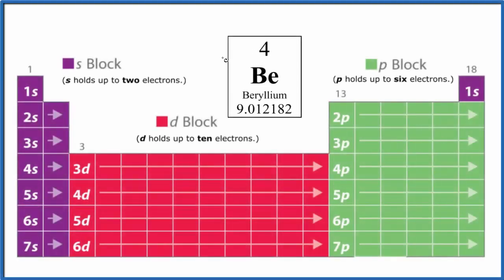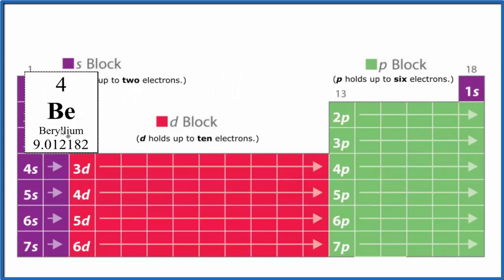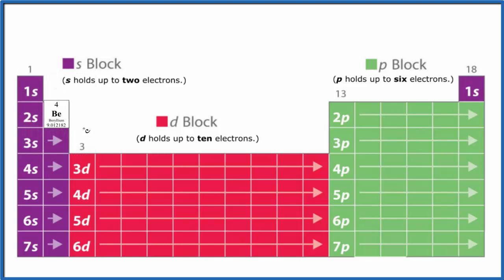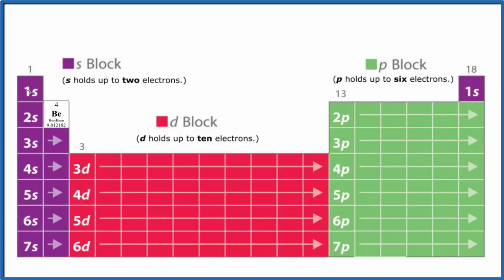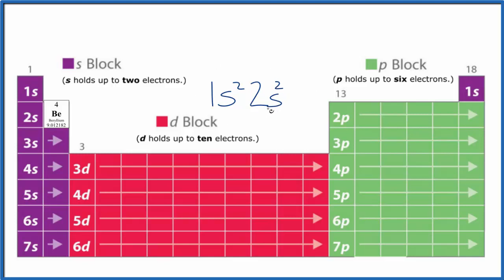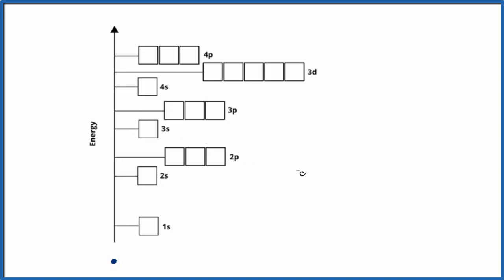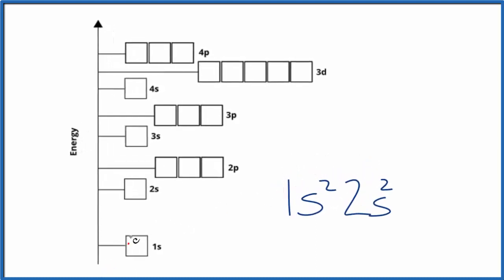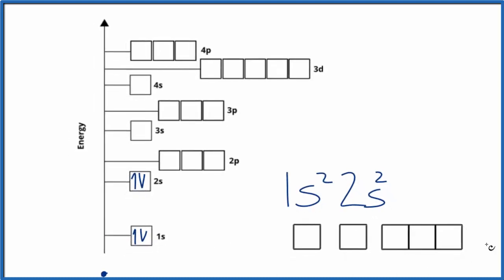How to Write the Orbital Diagram for Beryllium (Be)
To write the orbital diagram for the Beryllium atom (Be) first we need to write the electron configuration for just Be.  To do that we need to find the number of electrons for the Be atom (there are 4 electrons) using the Periodic Table.  When we write the configuration, we'll put all 4 electrons in orbitals around the nucleus of the Beryllium atom.

In this video we'll use the Periodic Table to help us write the notation for Be.   Alternatively you can use a chart showing how the orbitals fill

 Either way,  the Beryllium electron configuration will be 1s2 2s2 .

Once we have this information we can then place electrons in an orbital diagram for Beryllium.  Note that we are making the Atomic Orbital Diagram for Be (not a molecular orbital diagram).